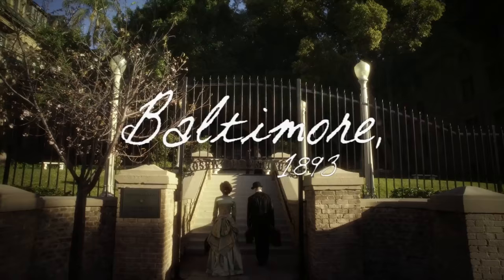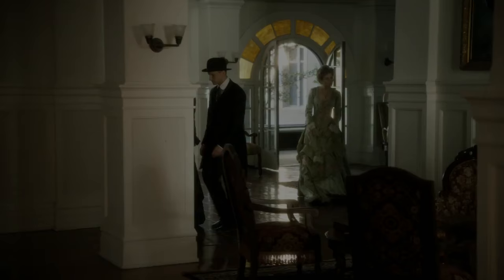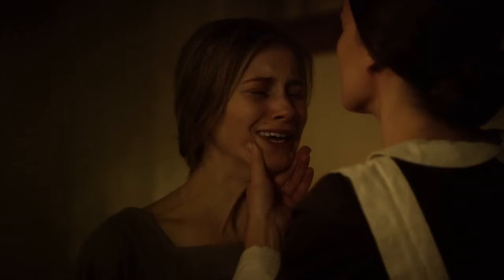The Institute Trailer 2017 James Franco, Pamela Anderson Movie - Official [HD]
The Institute Trailer 2017 - Official Movie Trailer in HD - starring James Franco, Pamela Anderson, Eric Roberts, Topher Grace - directed by James Franco, Pamela Romanowsky

The Institute 2017 Movie hits theaters Mar 3rd, 2017

In 19th century Baltimore, Isabel Porter, a girl stricken with grief from her parents' untimely death, voluntarily checks herself into the Rosewood Institute. Subjected to bizarre and increasingly violent pseudo-scientific experiments in personality modification, brainwashing and mind control, she must escape the clutches of the Rosewood and exact her revenge, or else be forever lost. For more, watch The Institute trailer 2017 in full hd 1080p.

The Institute 2017 Movie
Genre: Horror, Thriller
Director: James Franco, Pamela Romanowsky
Starring: James Franco, Pamela Anderson, Eric Roberts, Topher Grace, Josh Duhamel, Lori Singer, Beth Grant, Tim Blake Nelson

The Institute official movie trailer courtesy of the movie studio

Cieon Movies is your daily dose of everything movies with new official movie trailers and clips.

Playlist of new official movie trailers just added today or this week